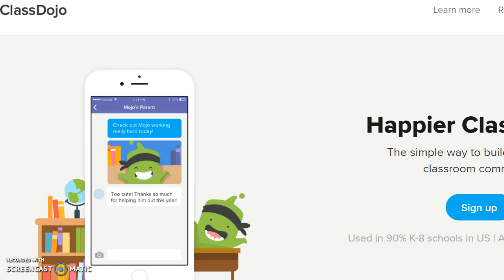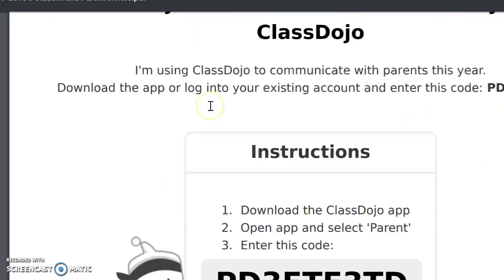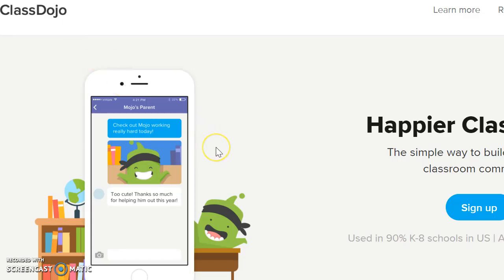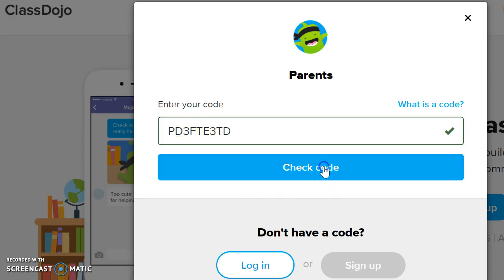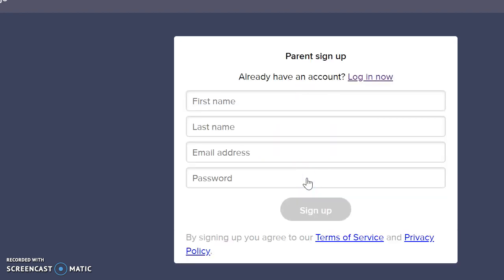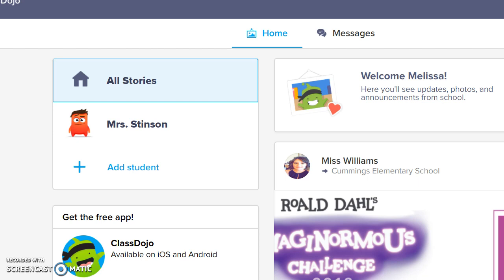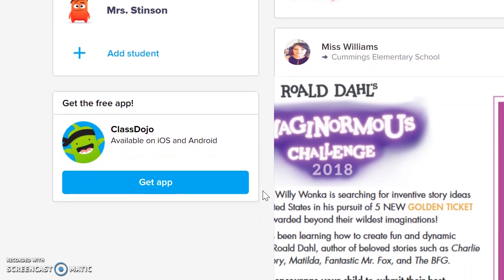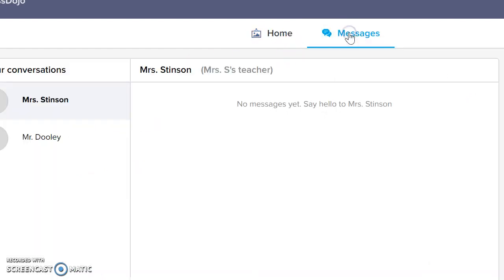Class Dojo Parent Sign Up